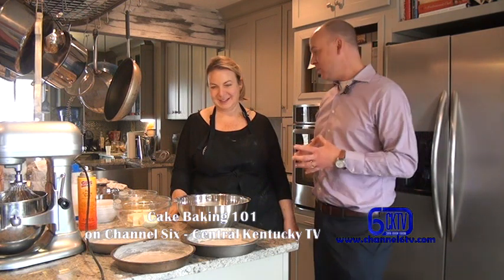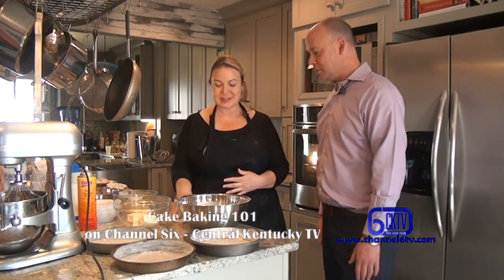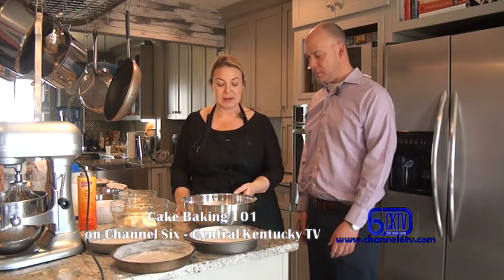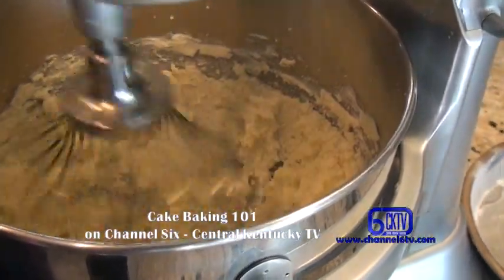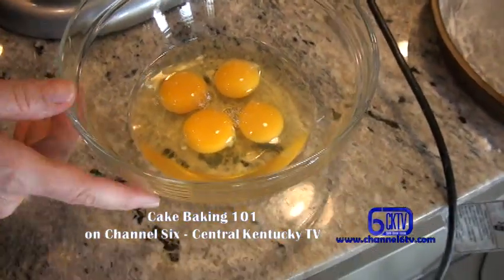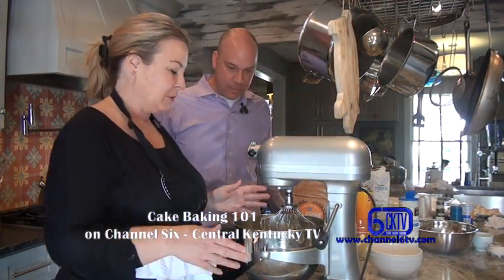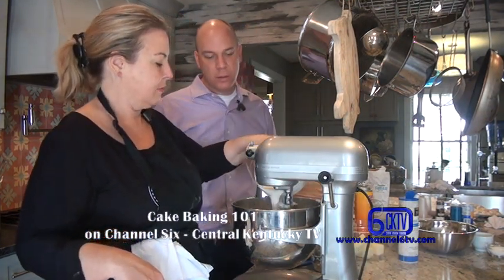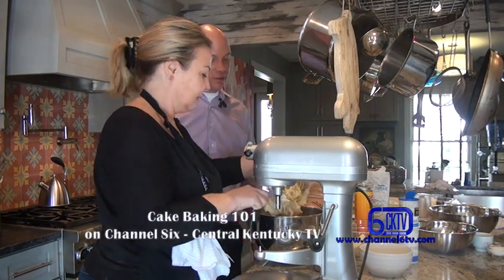Baking 101 on Channel Six - Central Kentucky Television - Let's Make A Cake 1